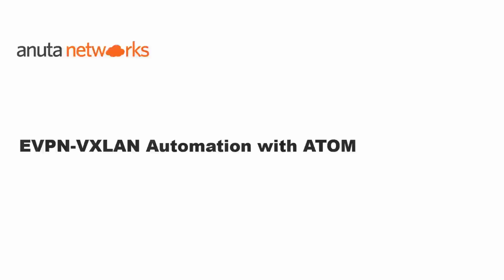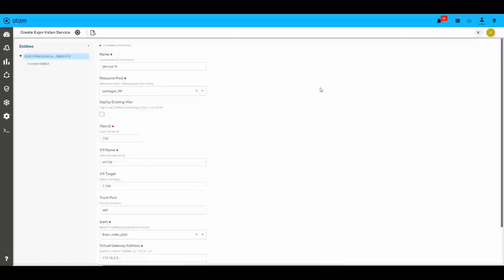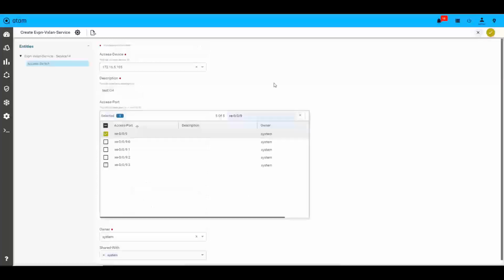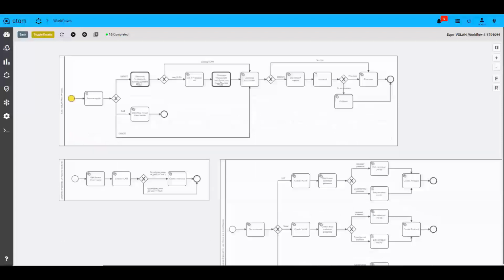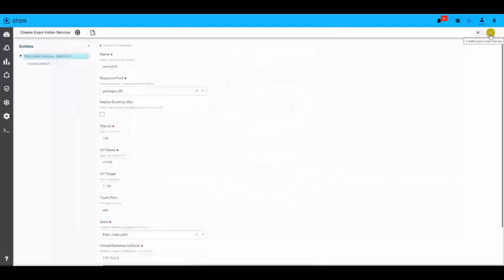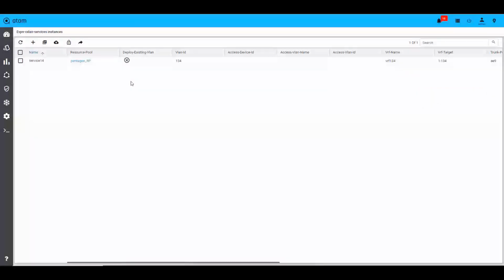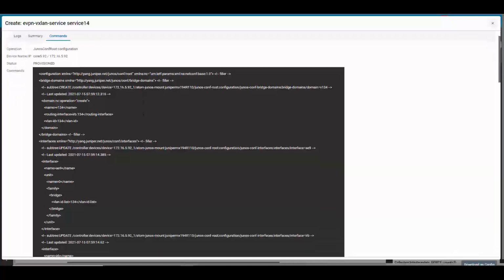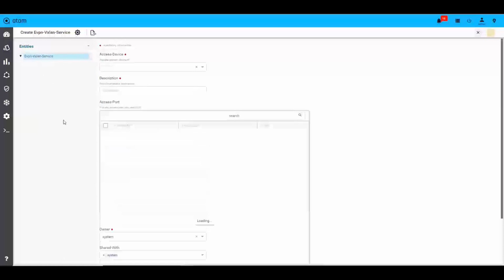EVPN VXLAN Service Provisioning on Spine Leaf Core and Access Switches using ATOM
In this video, we will see how to use atom to provision a set of VXLAN with EVPN mapping on Spine, Leaf, Core, and Access Switches.
As well as creating a corresponding mapping for L3 routing with IRB bridging on the core router.
This use case is realized using a combination of service model and workflow automation in ATOM.